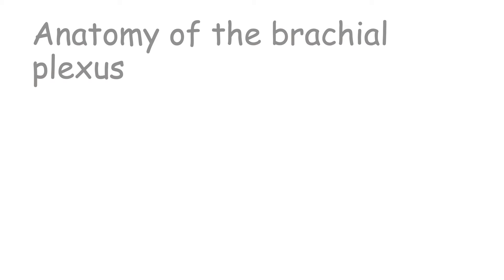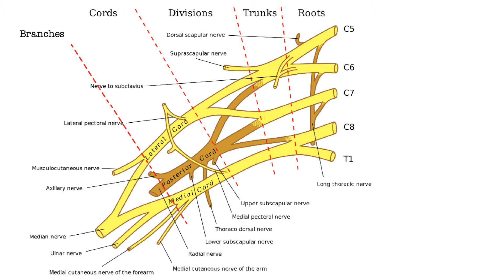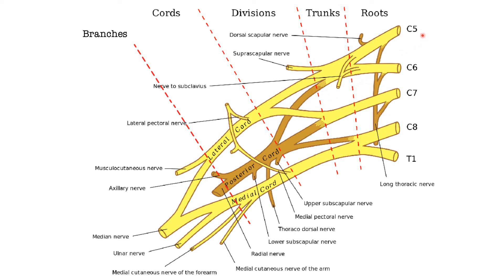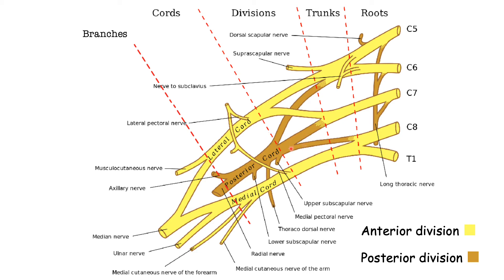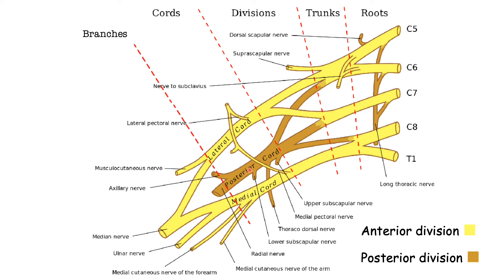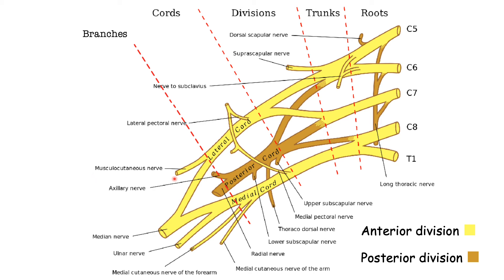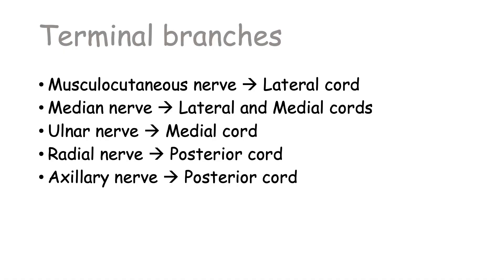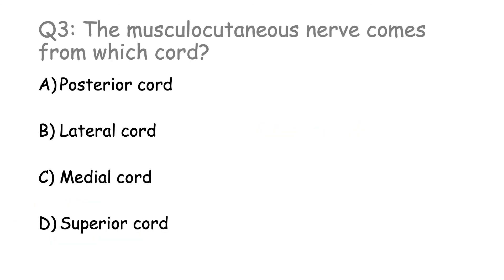The Brachial Plexus [Anatomy and Function]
This video describes the anatomy of the brachial plexus and its function. We describe the divisions of the brachial plexus into roots (C5-T1), trunks (superior, middle, and inferior), divisions (anterior and posterior), cords (medial, lateral and posterior), and finally the terminal branches. The main nerves discussed in this video are: the radial, axillary, ulnar, medial, and musculocutaneous nerves.